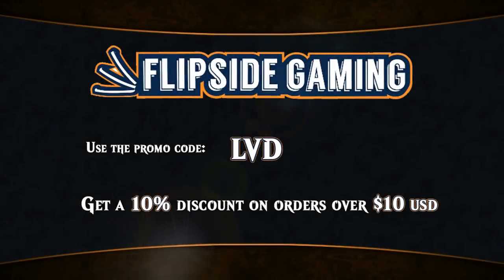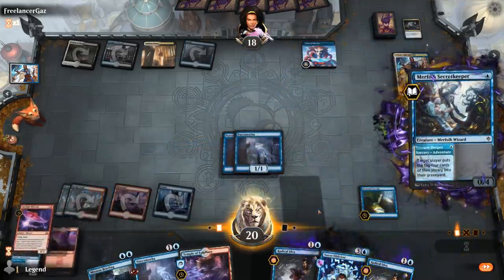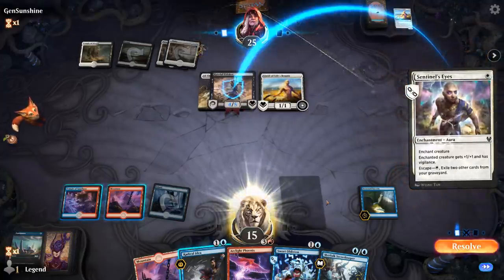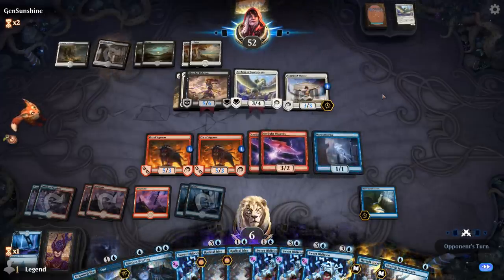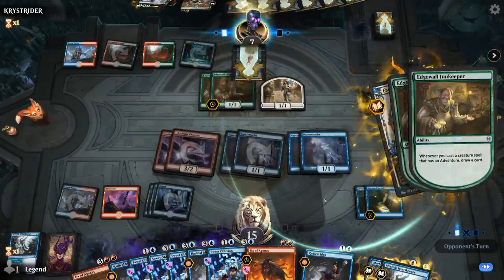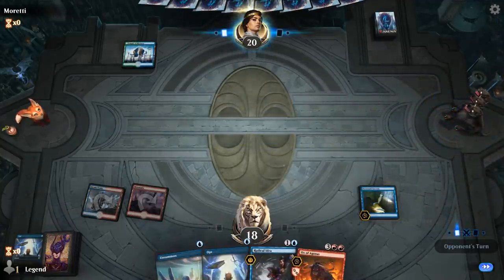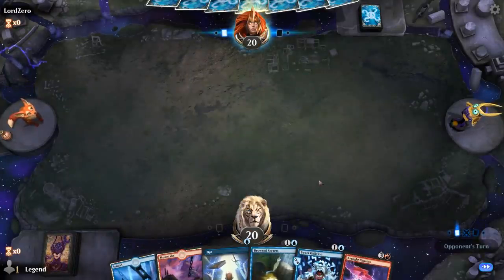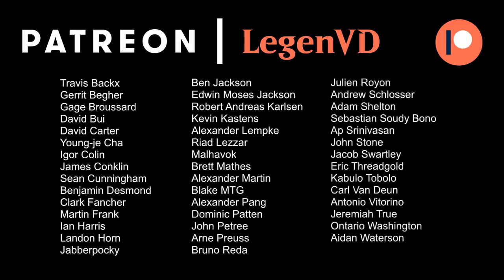MTG Arena - Standard - Sweet Secrets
Magic the Gathering Arena deck tech & gameplay with a Blue/Red selfmill Phoenix deck in Standard.

Match 1: 04:17
Match 2: 10:08
Match 3: 22:35
Match 4: 28:23
Match 5: 38:49